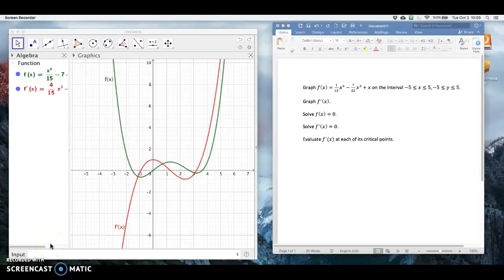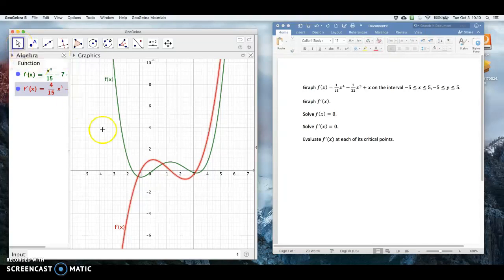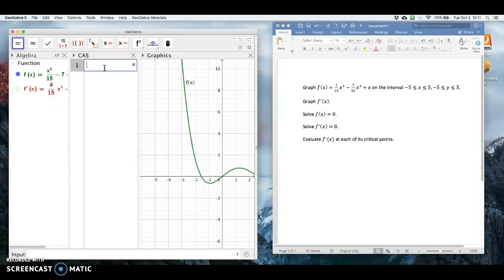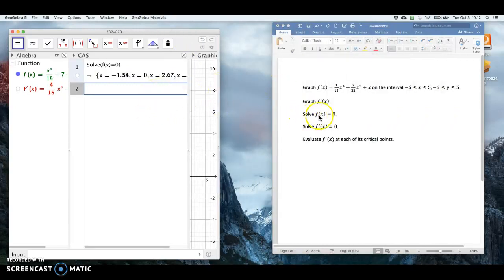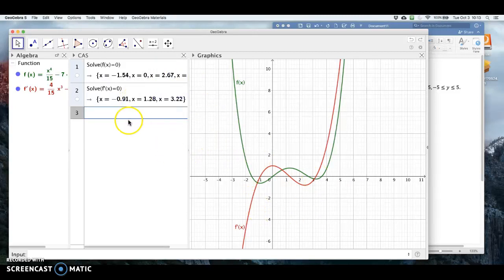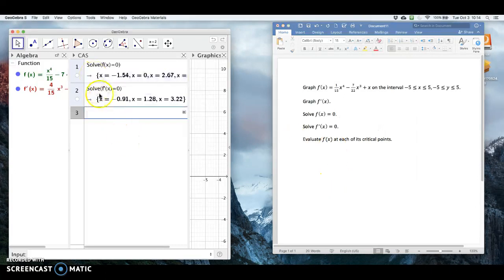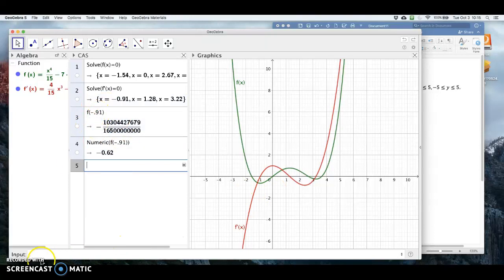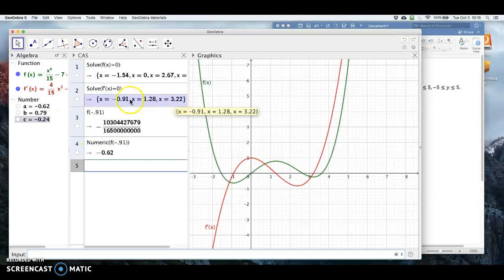Equation Solving and Function Evaluating in GeoGebra